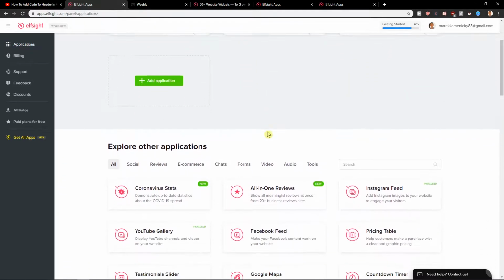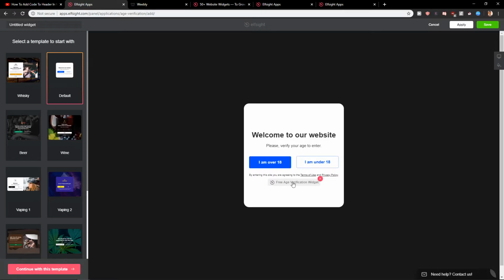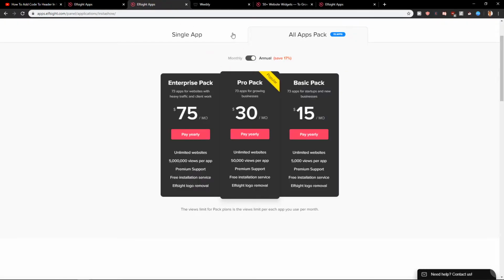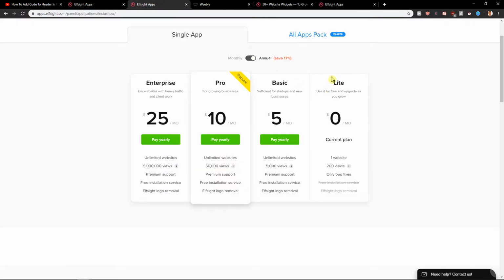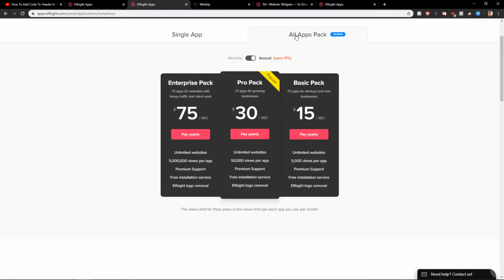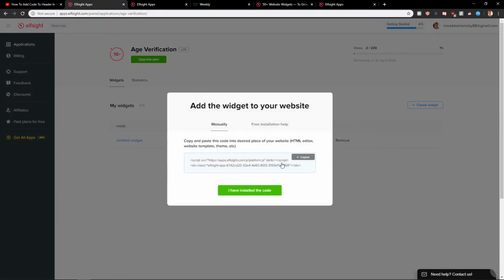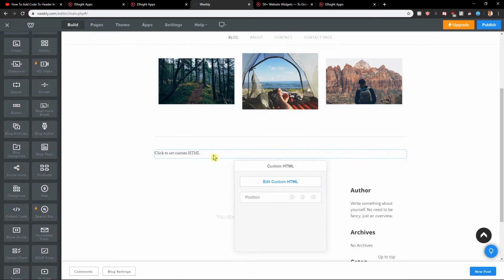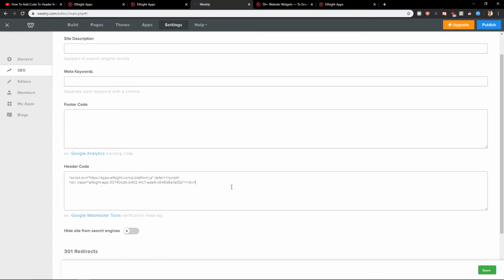How To Add Age Verification In Weebly